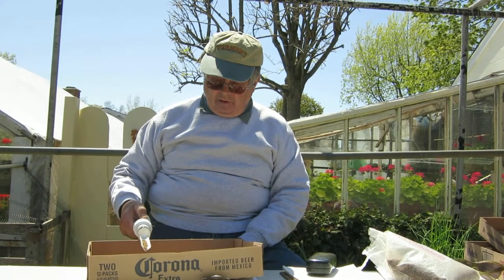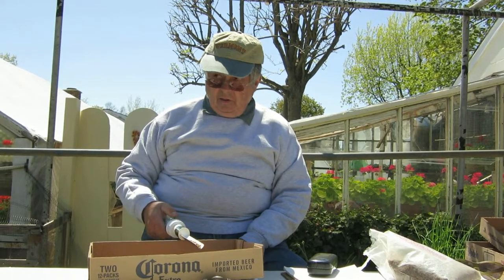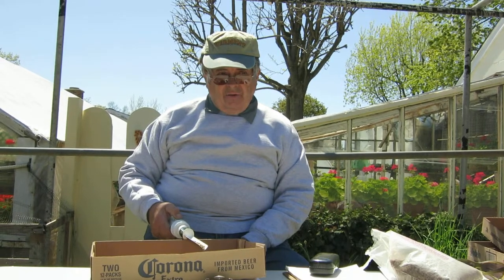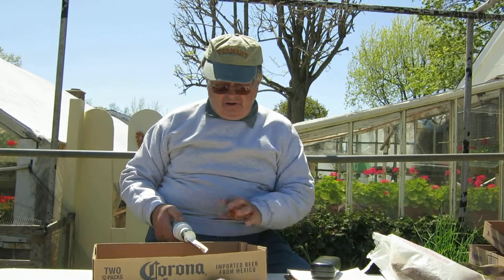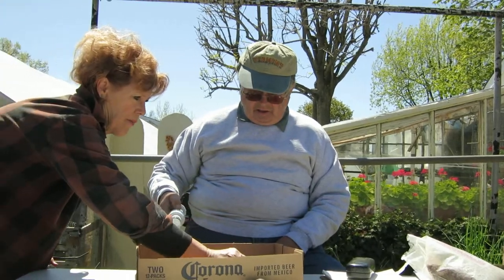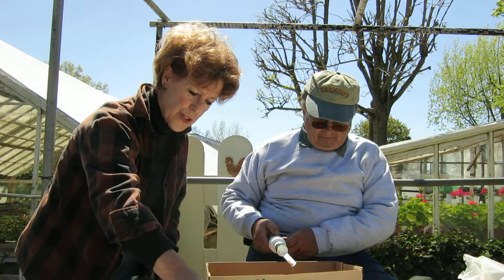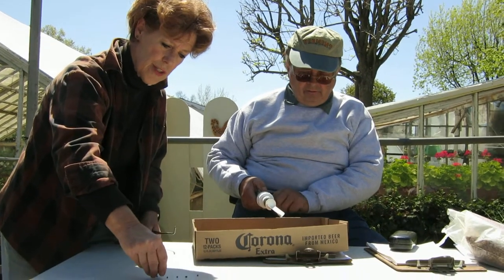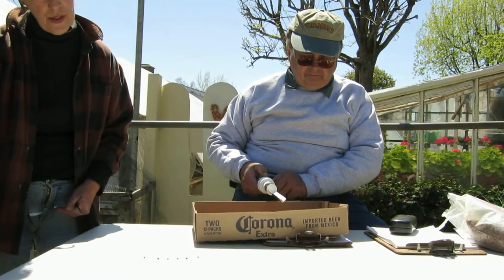Farmer John Demonstrates the Vibro Seeder for Sewing Seeds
Just in case your fingers aren't that nimble...